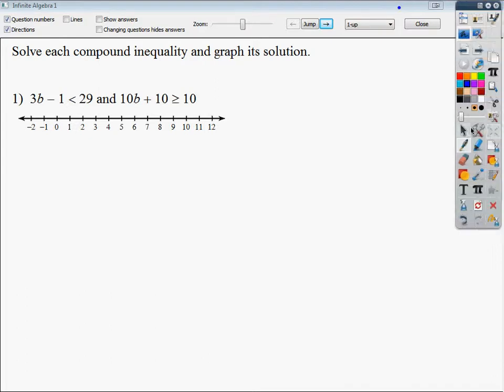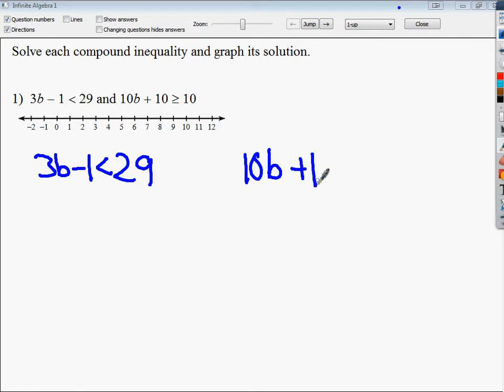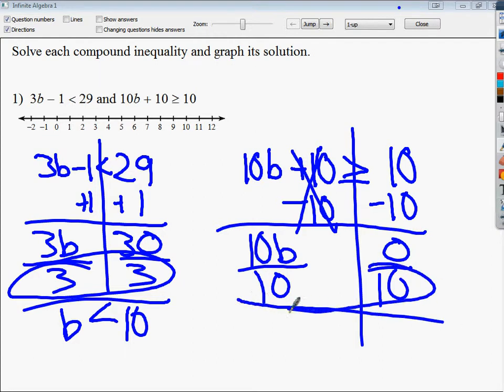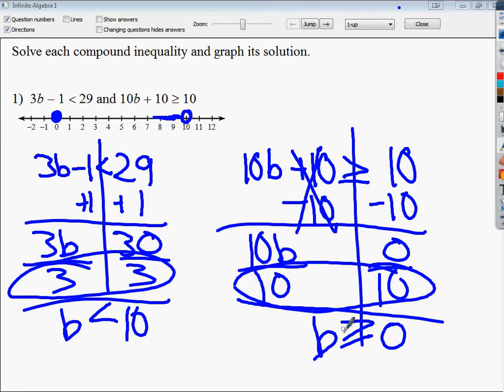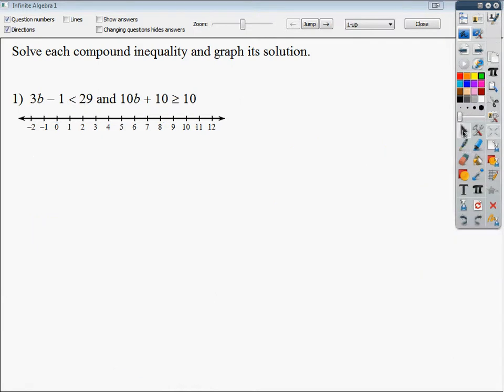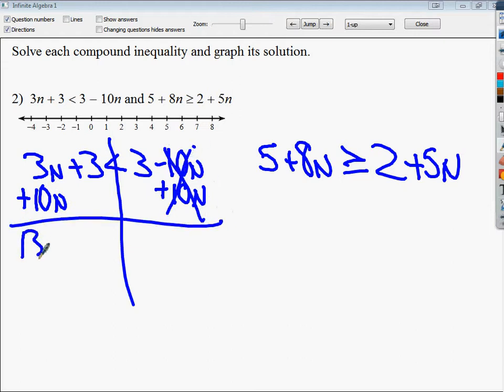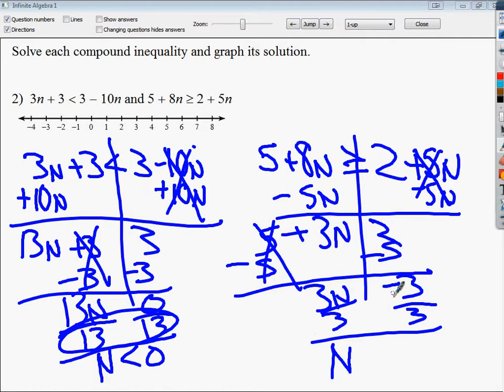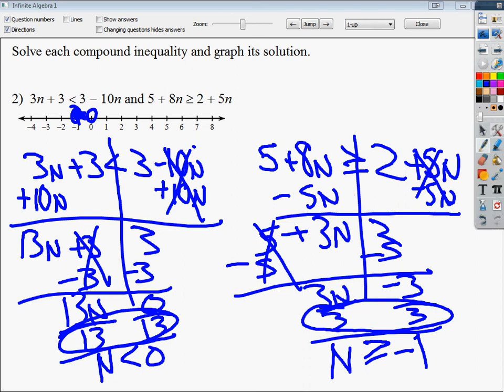Compound Inequalities with "And" Statements